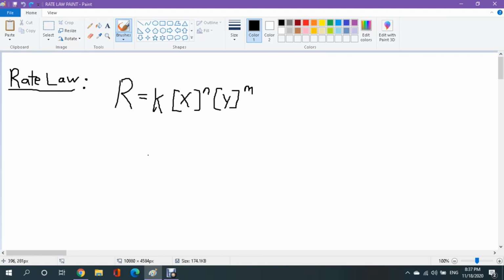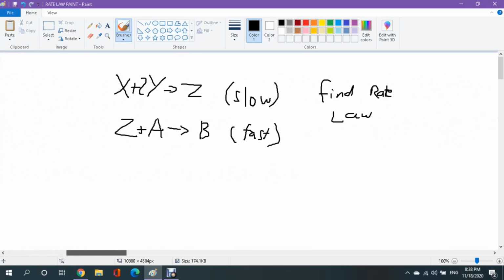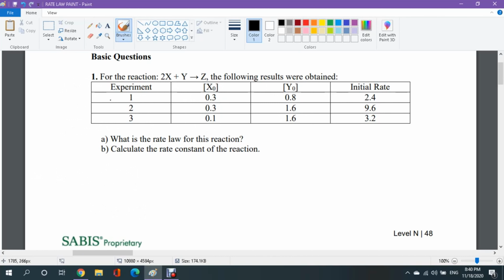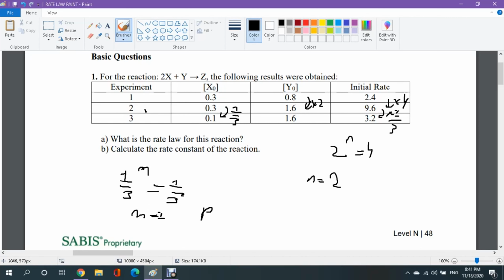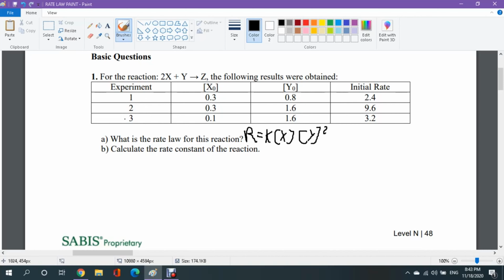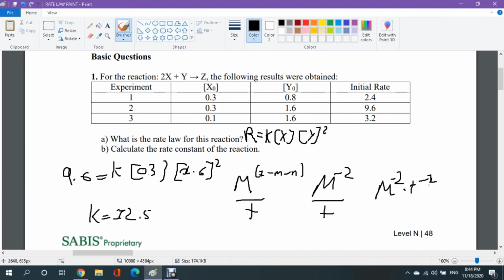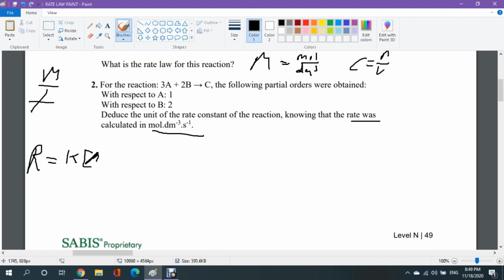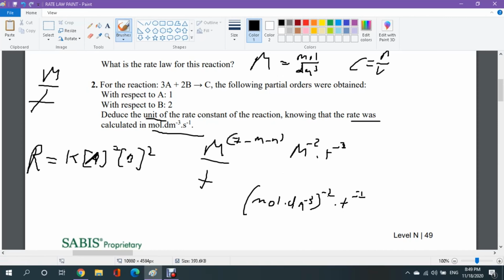Chemistry Rate Law Explained